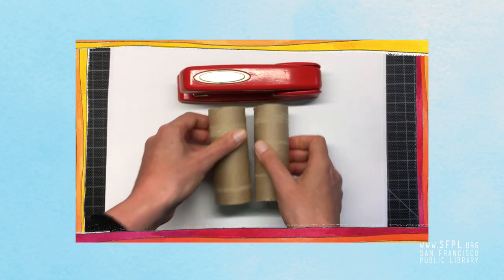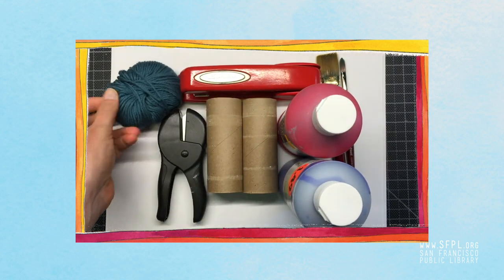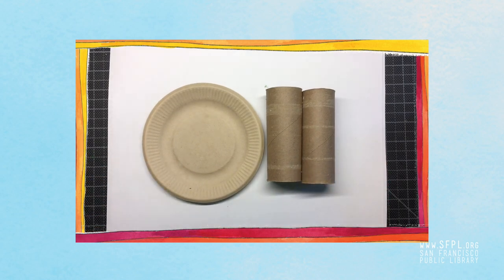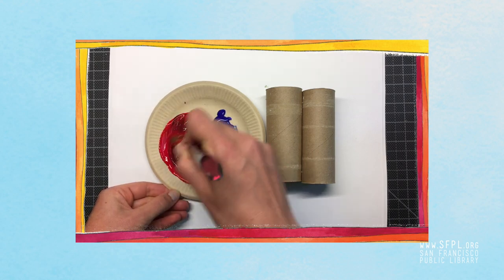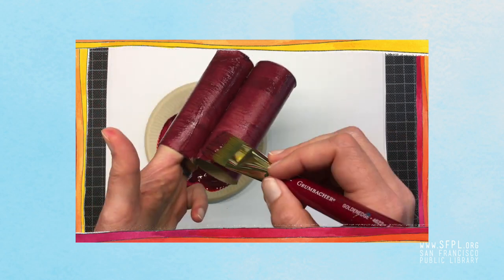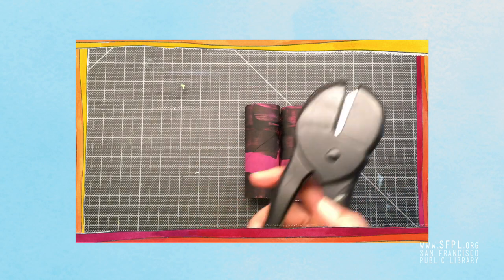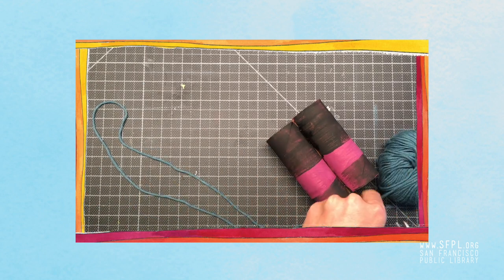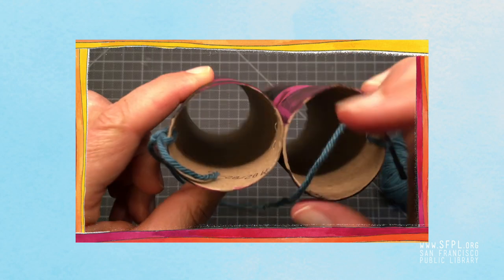Alison’s Studio: DIY Binoculars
Take a visit to Alison Farrell’s Studio and learn how to make binoculars inspired by her book The Hike.  Gather two toilet paper rolls, stapler, hole punch, paint brush, paint and string to make your very own binoculars with the Summer Stride 2020 artist. Be sure to pack your binoculars on your next adventure.